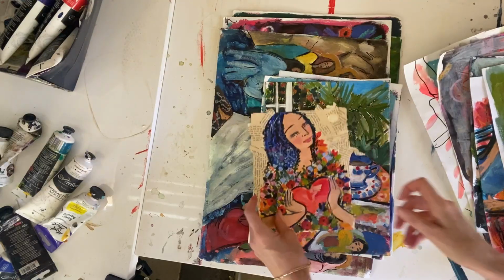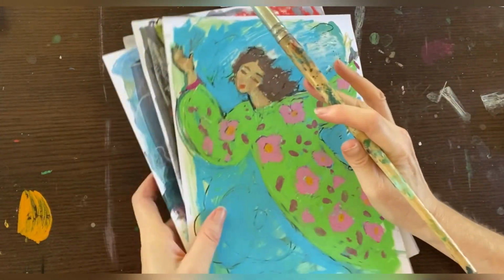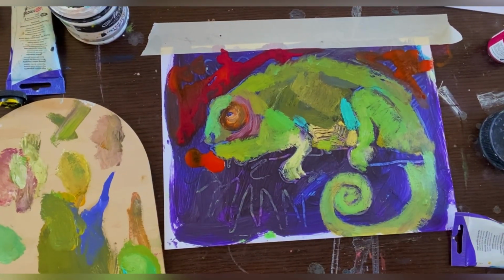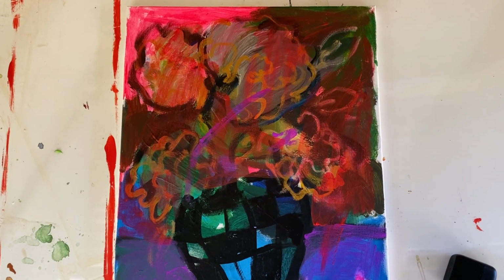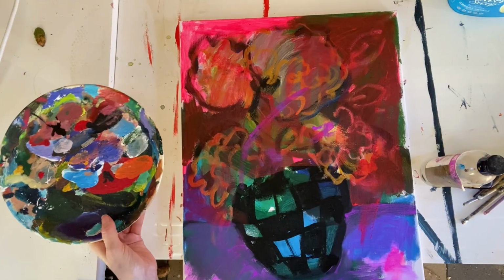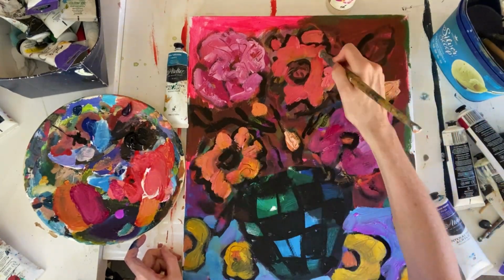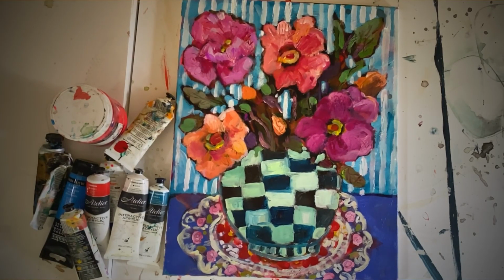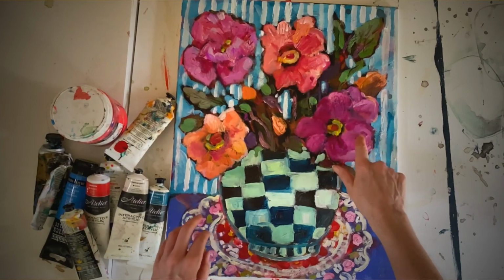Playing with Paint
A couple of fun acrylic paint demos. Great for painting  along with me.

Music from Uppbeat (free for Creators!)